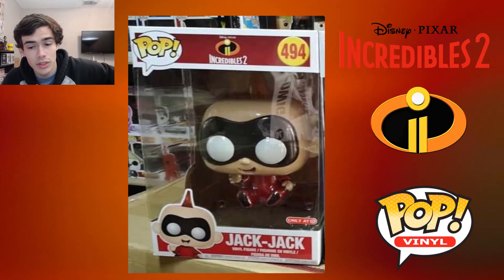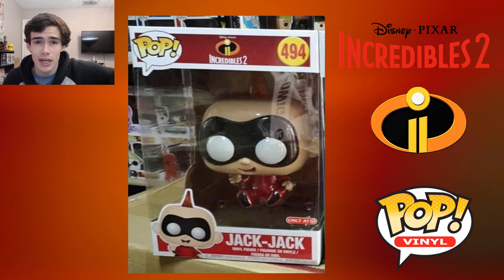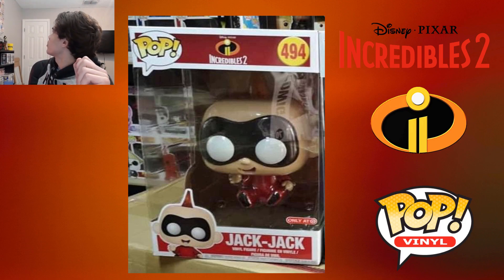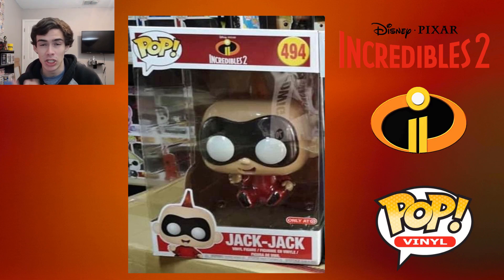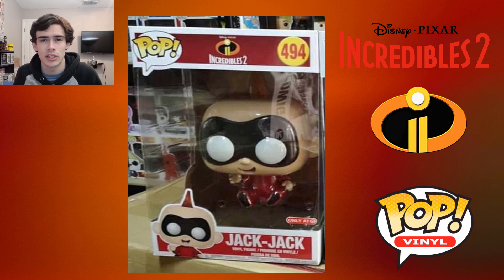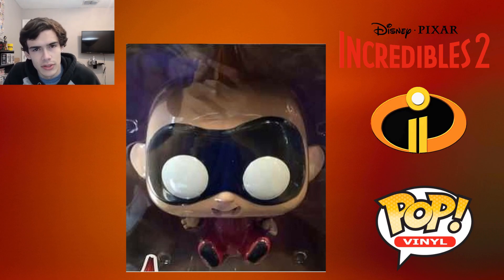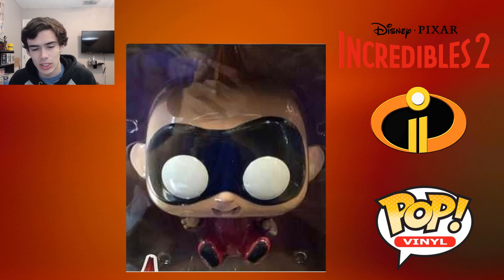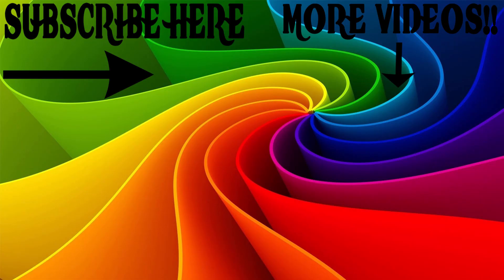A First Look At The New Incredibles 2 Target Exclusive 10 Inch Jack Jack Funko Pop!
Not sure if this needed to be made...